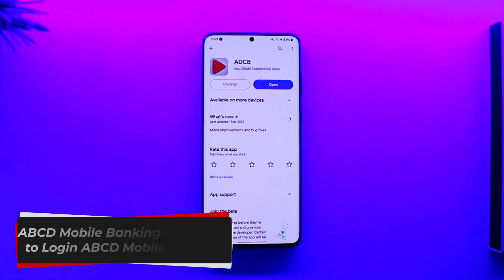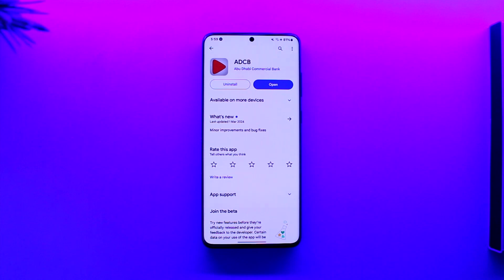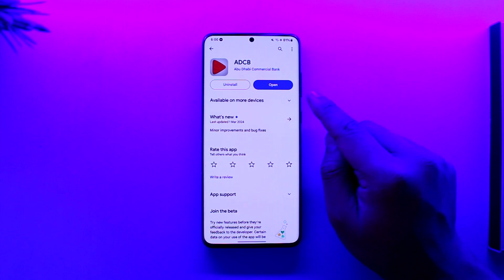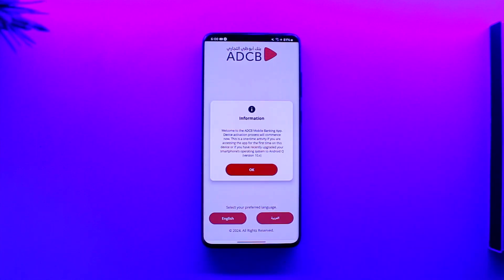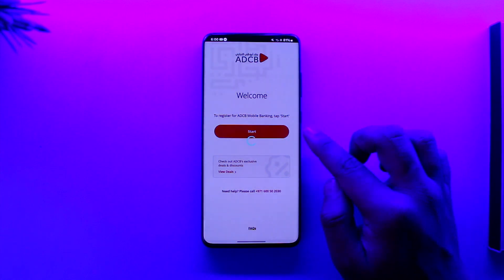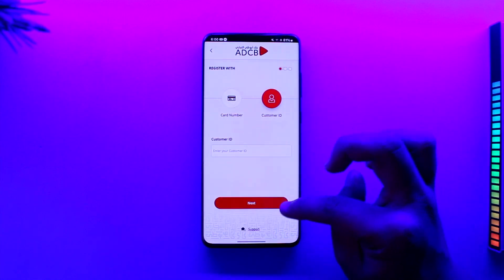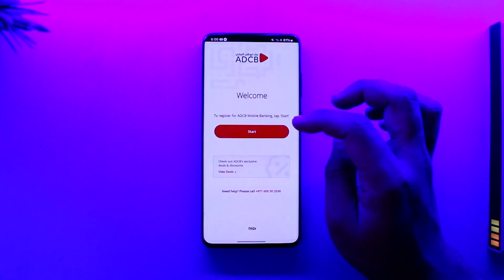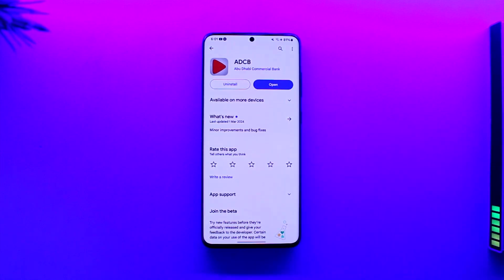ADCB Mobile Banking App - How To Login ADCB Mobile Banking !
In this tutorial video, I am simply going to show you how you can login to ADCB mobile banking app.

~Chapters:
0:00 Introduction
0:14 Login ADCB Mobile Banking
1:08 Conclusion